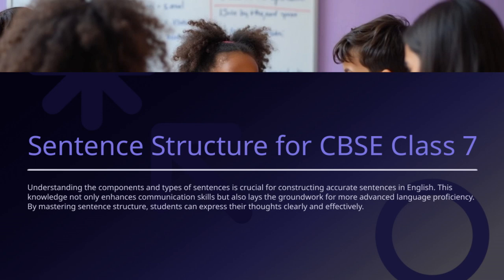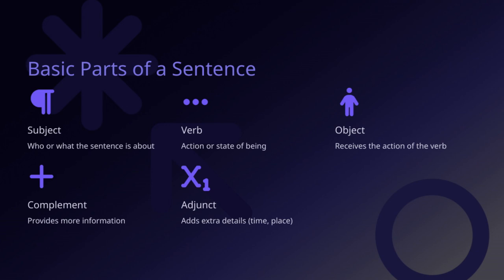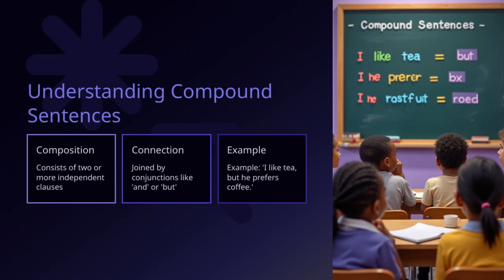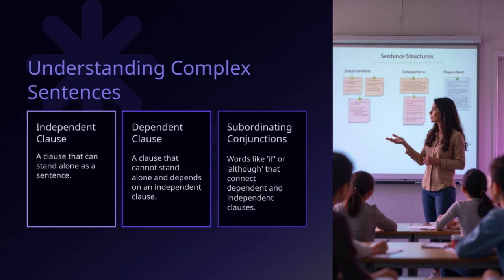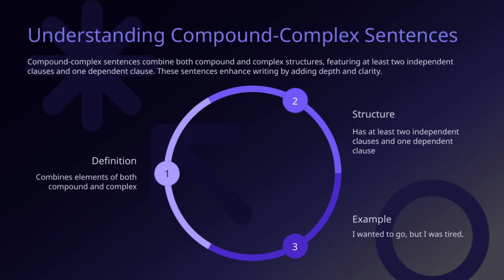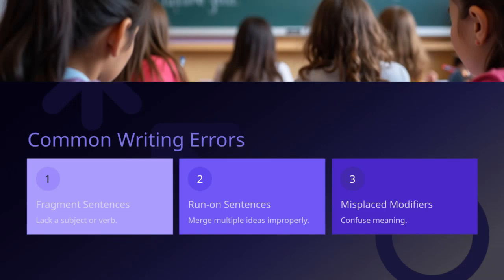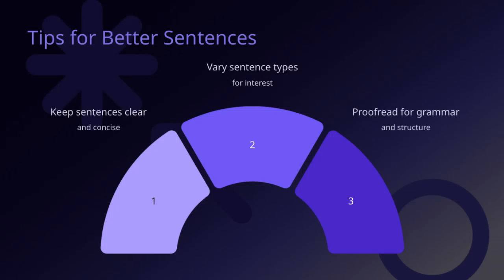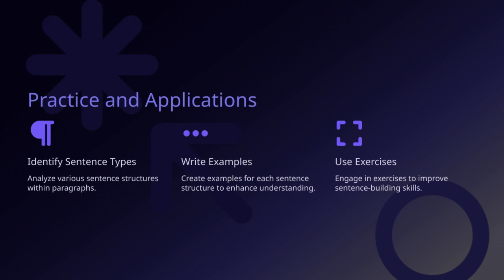Class 7 ENGLISH | Sentence Structure (Simple- Compound- Complex) | Complete Tutorial | ELCAAS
"In this video, we explain **Sentence Structure (Simple- Compound- Complex)** for **Class 7 ENGLISH** in a clear and easy-to-understand manner.